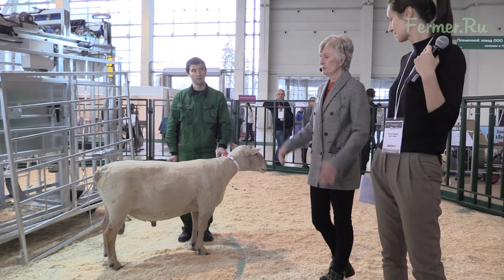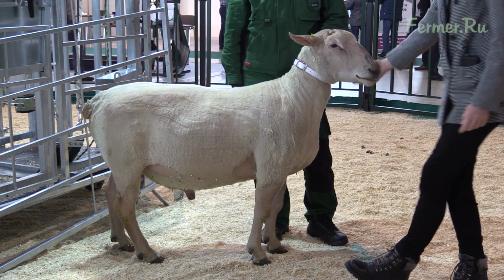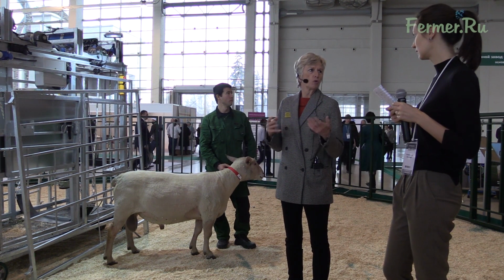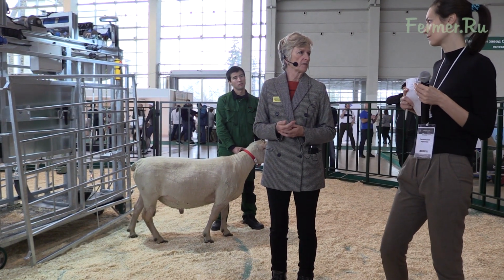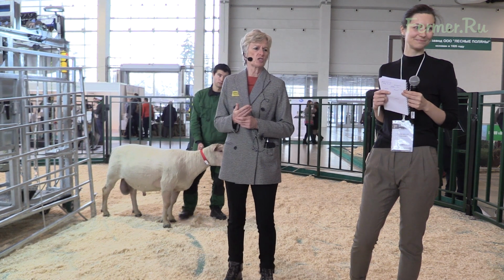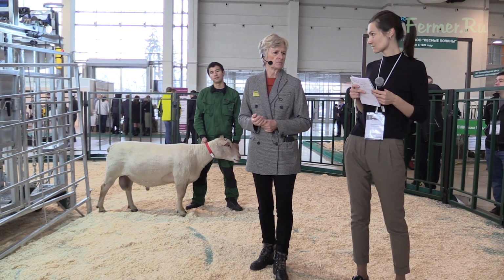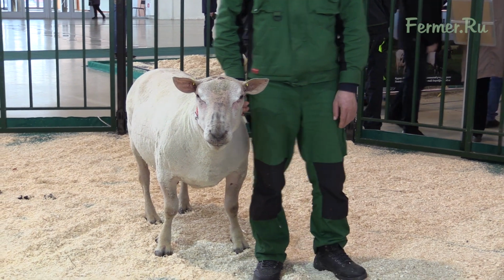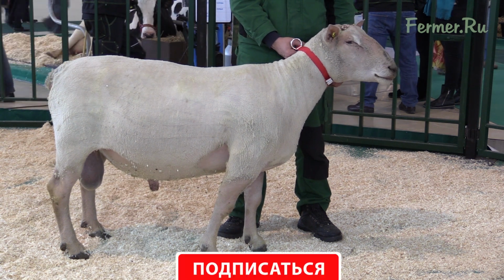Овцы мясной породы Шароле. Выставка Агрофарм-2020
Демонстрация мрс мясной породы Шароле. Выставка АГРОФАРМ 2020. Москва, февраль 2020 г.
⭐️ Официальные сообщества:
⌨️ Обсуждение, много фото и другое видео здесь